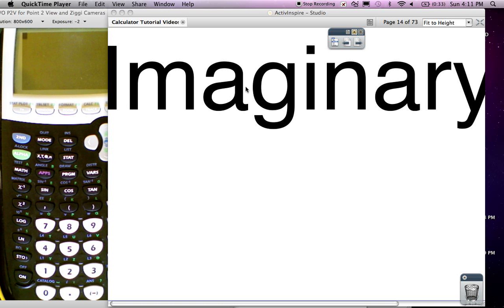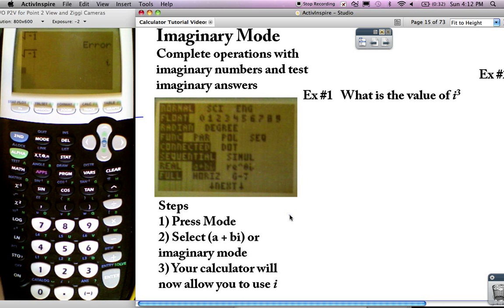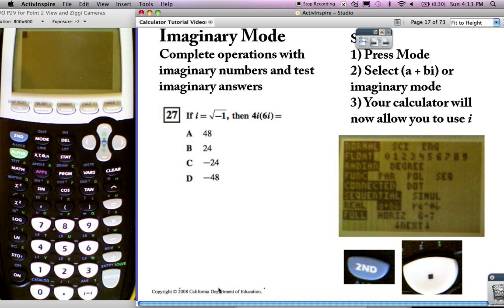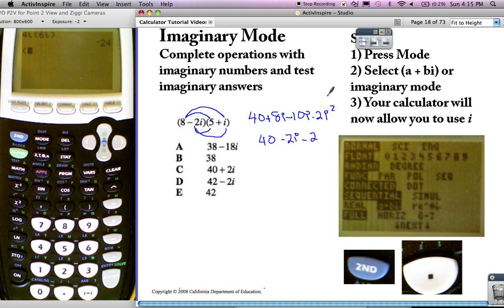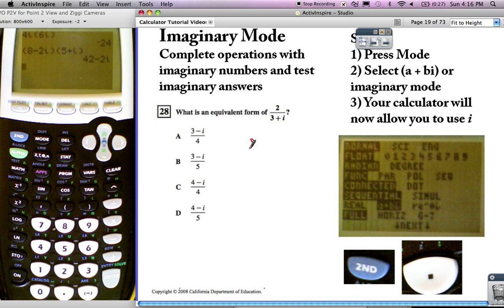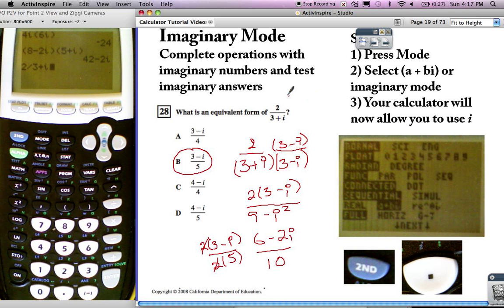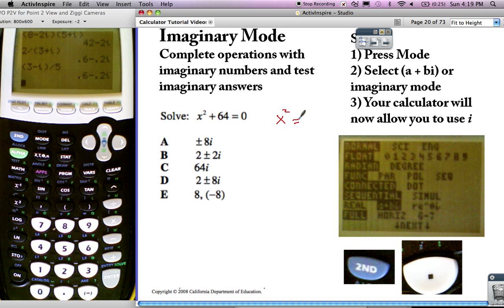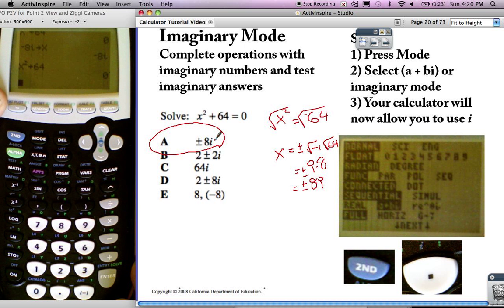Screen Recording 12